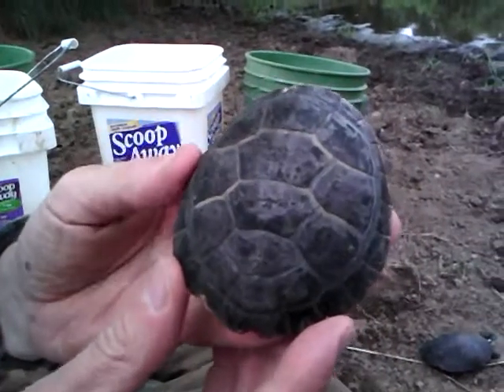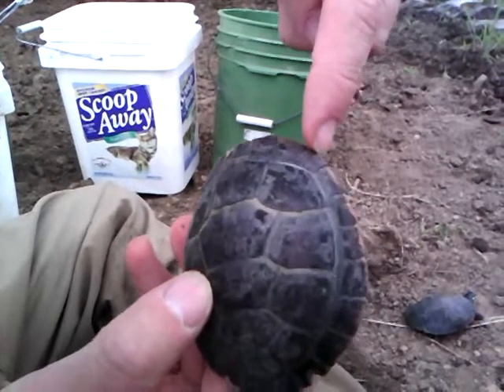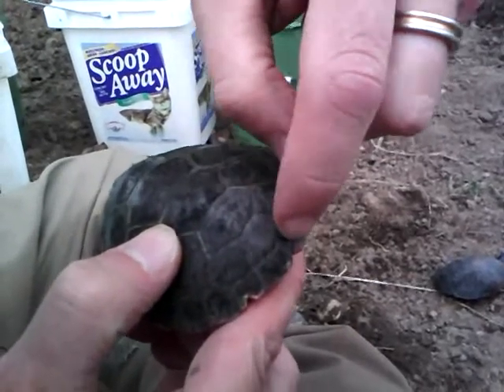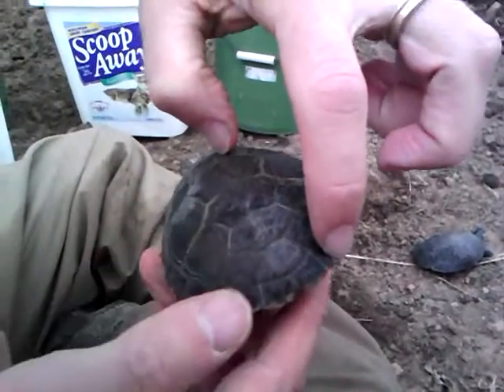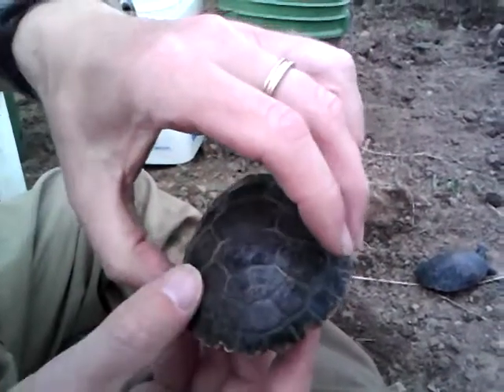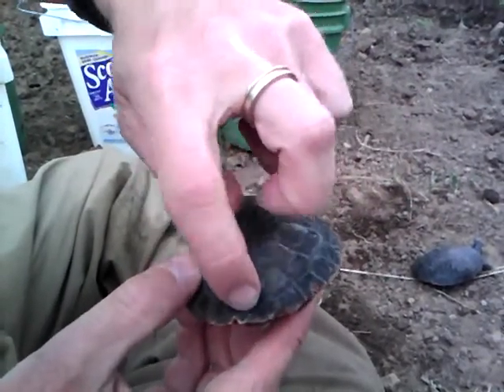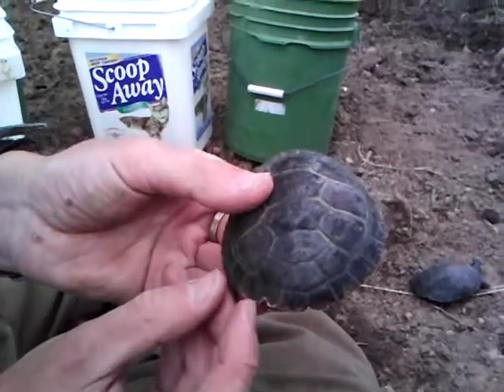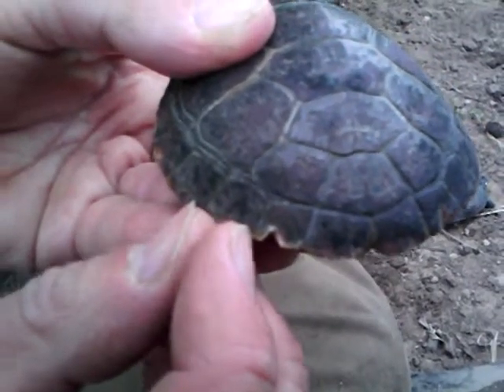Painted Turtle Abnormal Scutes